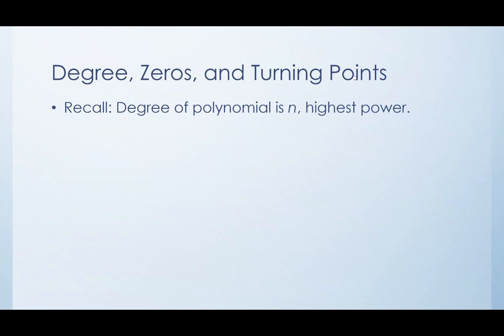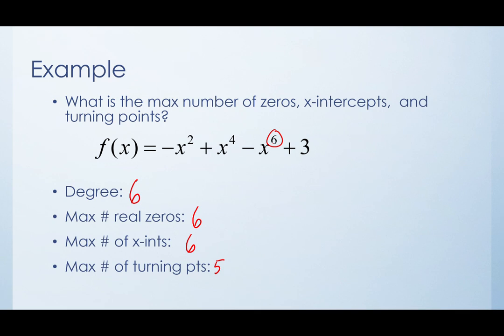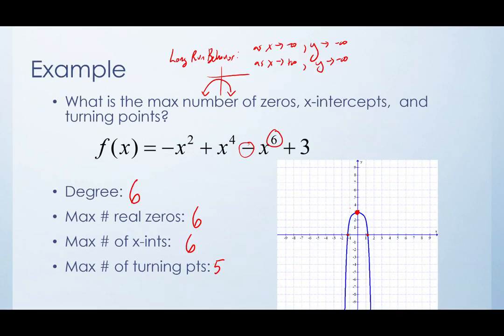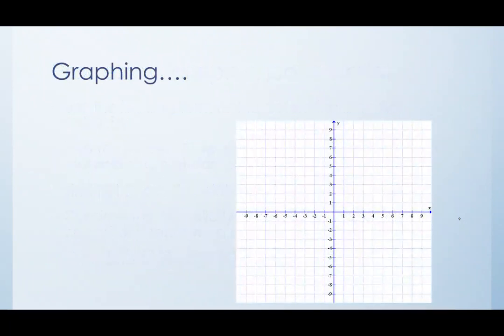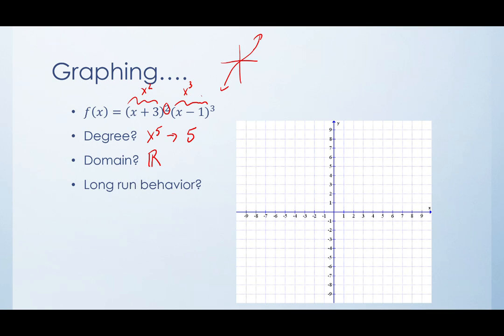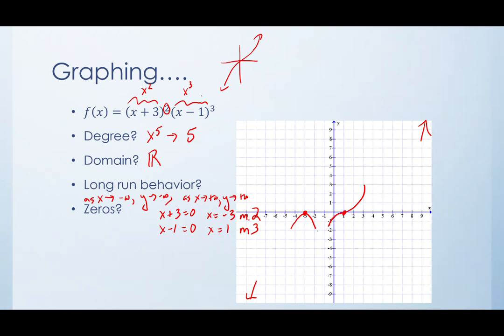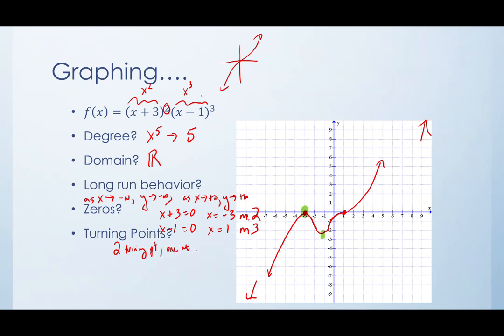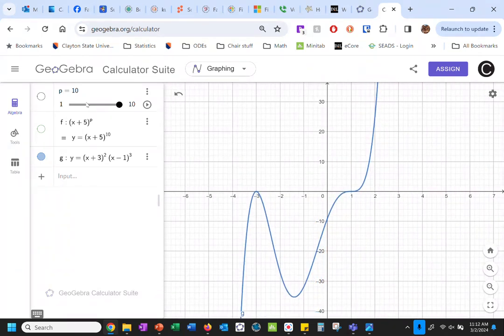Graphing Polynomials Chapter 5.3 Graphs of Polynomials Part 4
aligned with OpenStax Algebra and Trigonometry Chapter 5.3 Graphs of Polynomials